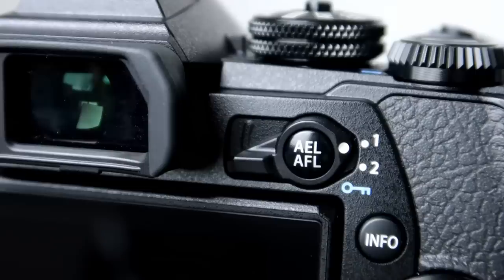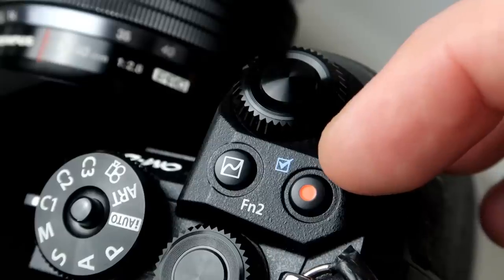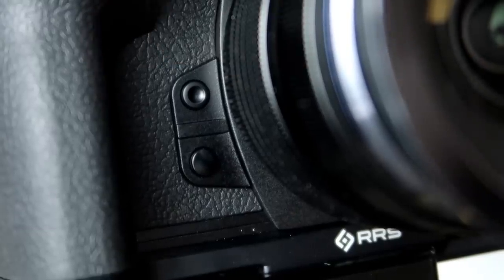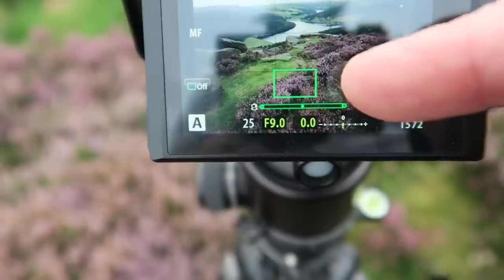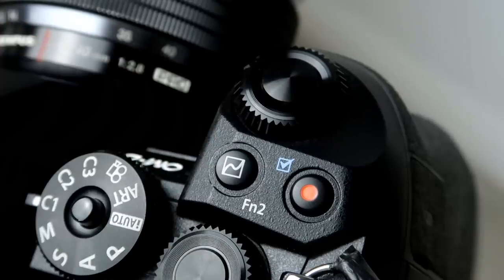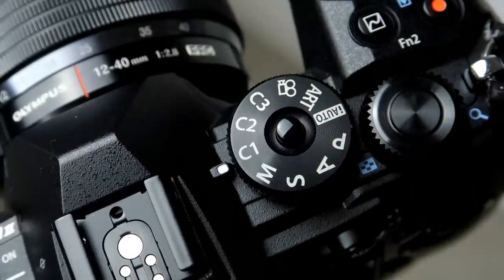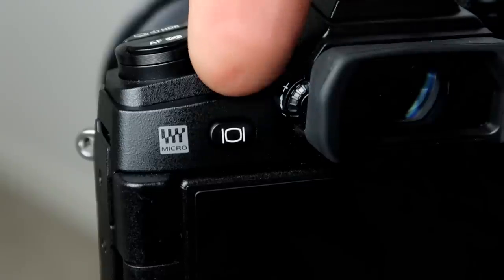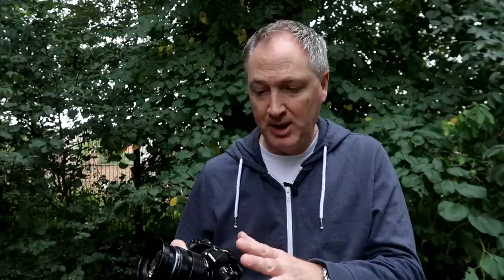My Camera Settings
These are my settings. How I set my camera up. It keeps the camera tailored to me. So how do you set yours up? Maybe some of these settings can be used on your camera too.

My camera gear:

Olympus OM-D E-M1 + E-M1 MKII
Olympus OM-D E-P5
Olympus OM-D Pen F